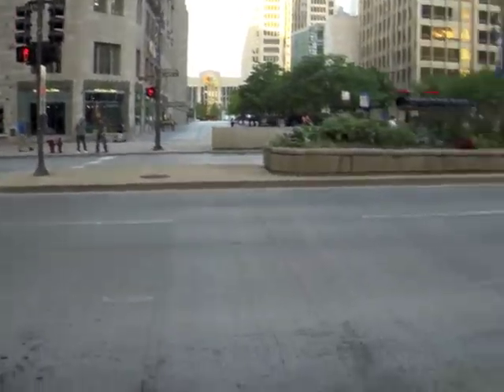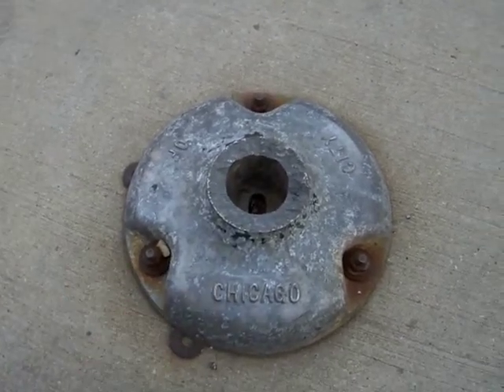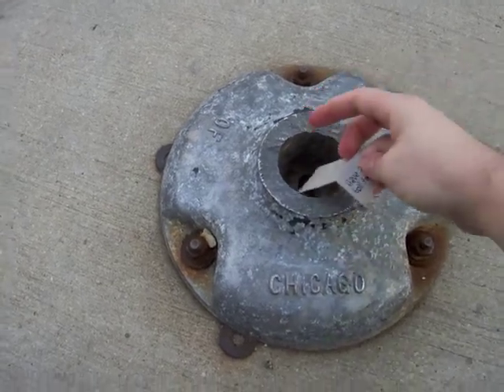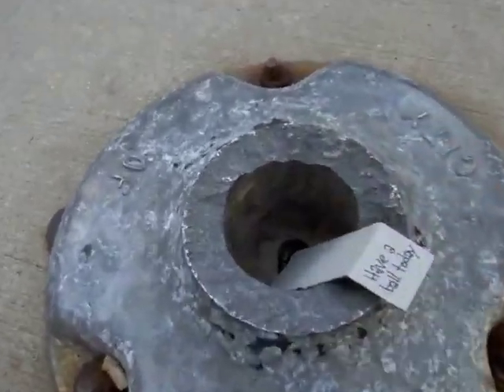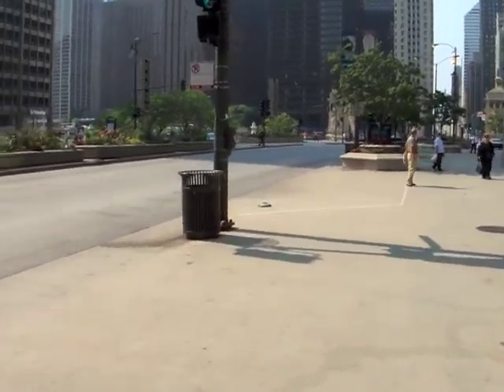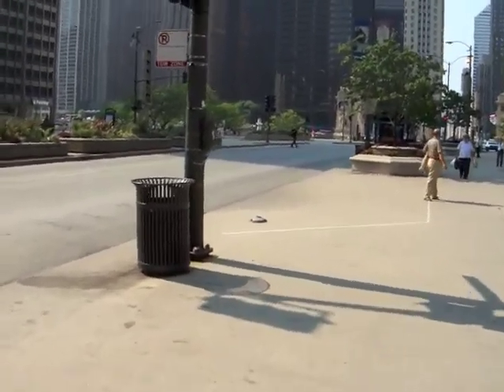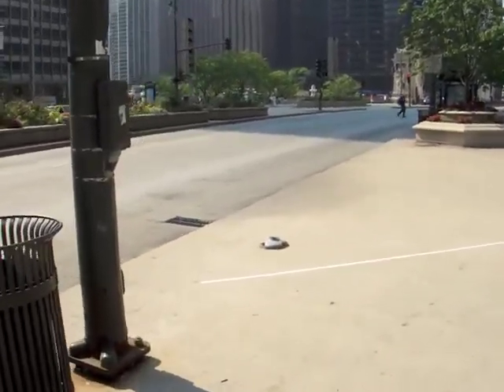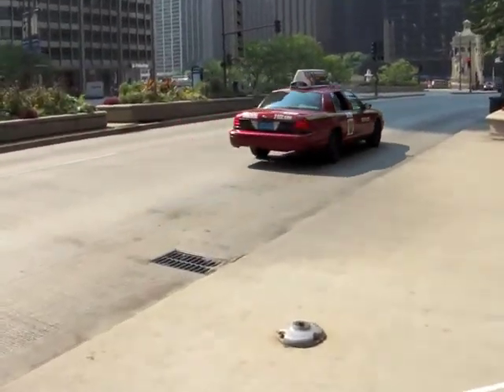Have a ball today inside a street sign base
for more photos of bouncy balls left in public in downtown Chicago. Public art, street art, sidewalk art, fun art.